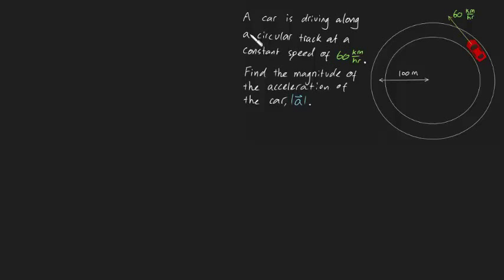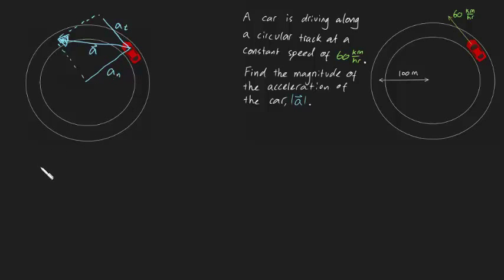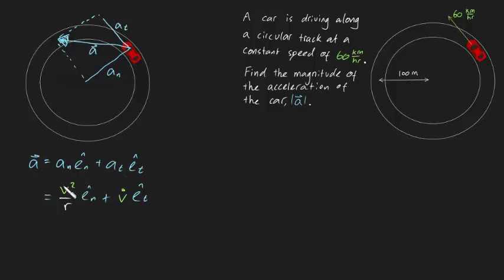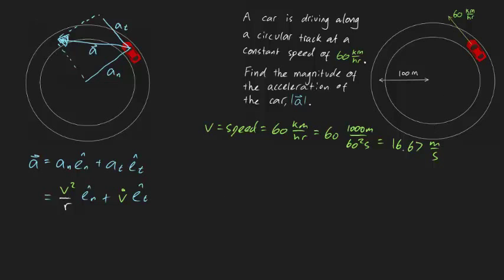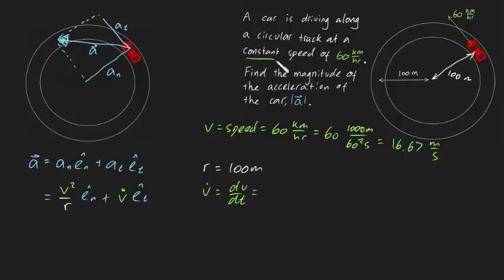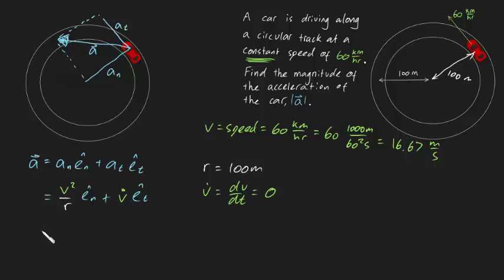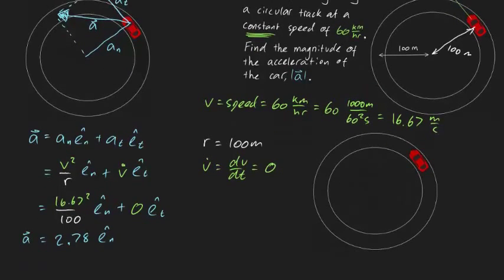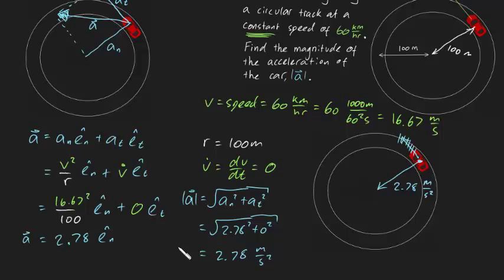Circular Motion Example 1